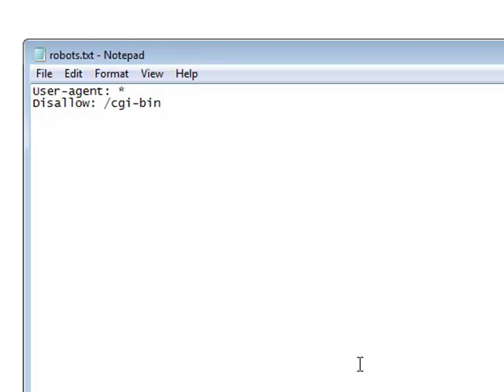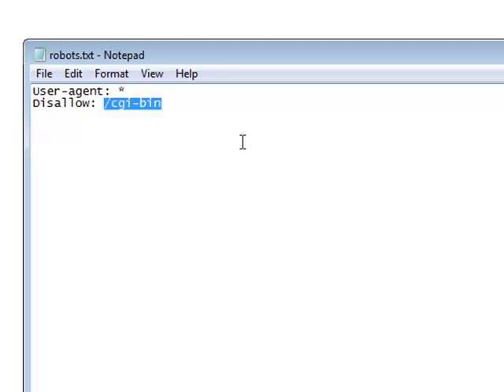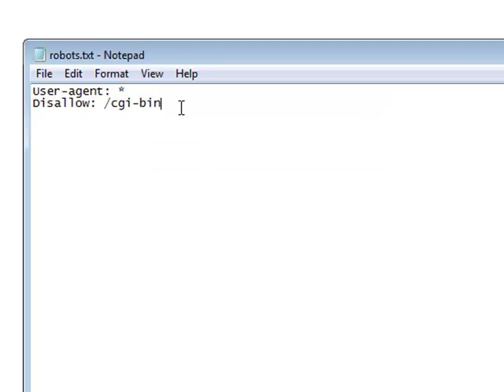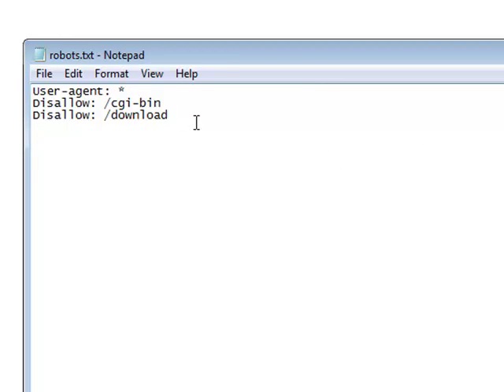Effective Ways To Protect Your Product Download Page- Part 2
If you have a download page and haven't taken any specific measures to ensure that others can't easily access and steal your digital products, you will be simply losing lots of money and at worst, someone could be giving your product away- not just using it for themselves.

So now that I have your attention, let's do something about that! It's simple, fast and will prevent unauthorized access to your page that you restrict, ensuring that your revenue source is also protected.